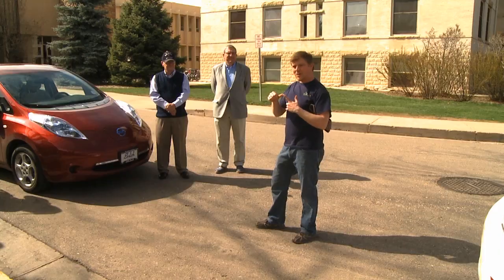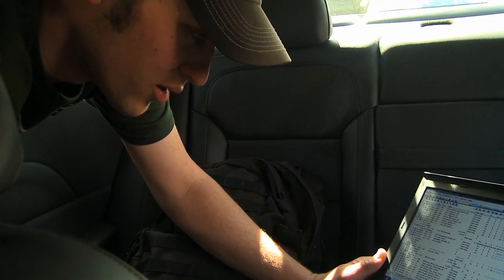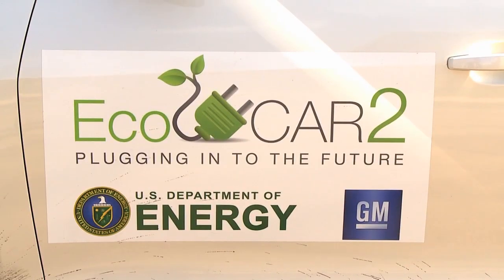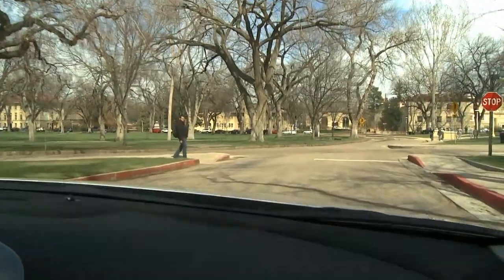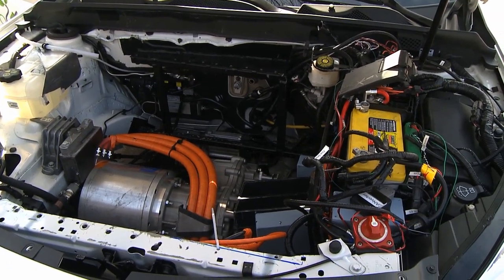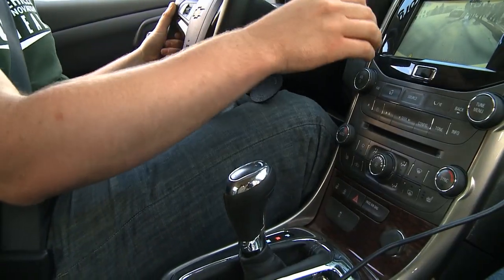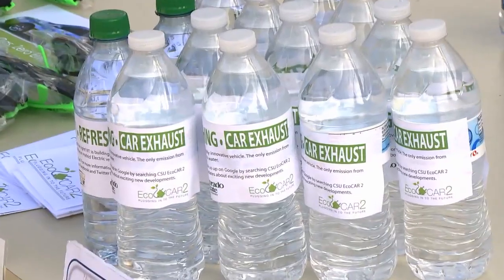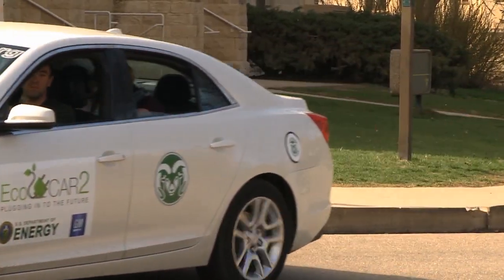Colorado State University Students Design and Build Zero-Emission Vehicle: The EcoCAR2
Students on Colorado State University's Vehicle Innovation Team in the College of Engineering are designing, testing and assembling a vehicle that could change the future of the automotive industry -- and fuel consumption across the planet. The innovative fuel cell hybrid vehicle, the EcoCAR2, uses no gasoline and produces zero emissions, and is set to compete head-to-head with other cars from around the nation.